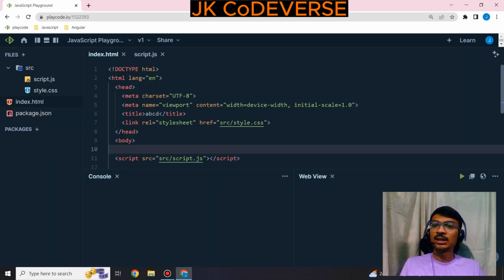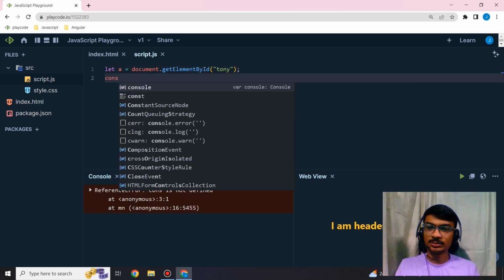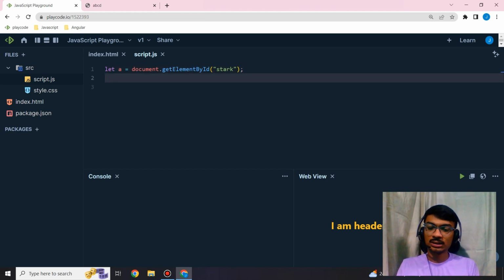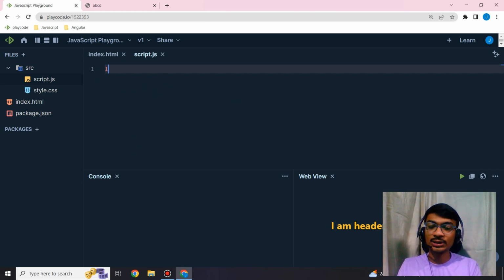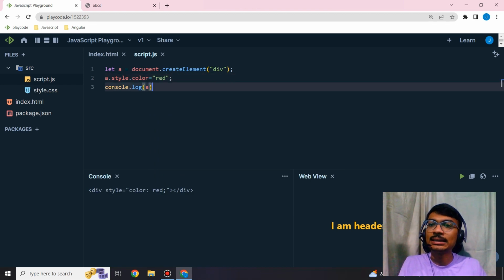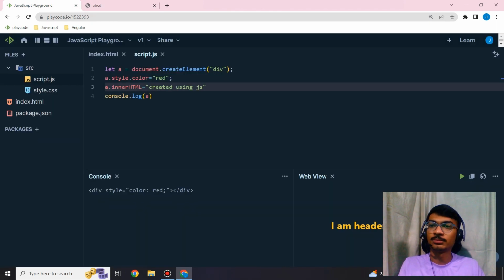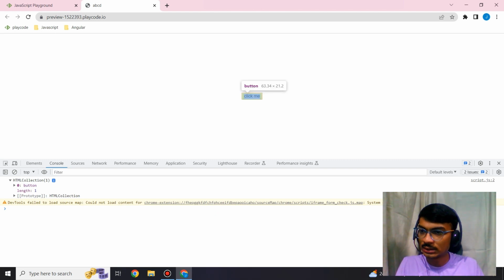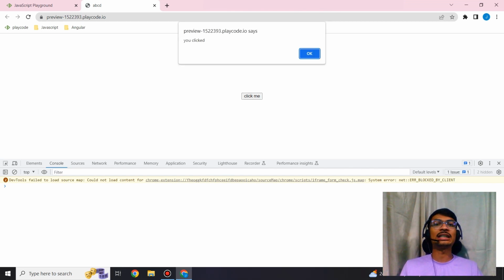8) Altering html elements via js , createElement(),alert() |Javascript for Web Development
Find the playlist below to master the javsacript concepts with the web development knowledge

00:00 - Brief Intro
00:40 - Altering html elements
03:26 - createElement()
05:30 - alert() with addEventListener

javascript mastery,
javascript tutorial,
javascript fullcourse,
javascript objects,
javascript projects,
javascript course,

learn javascript,javascript tutorial,
javascript tutorial for beginners,
javascript introduction,
javascript basics
examples of altering html elements,
what are html elements,alert() method in js,
how to creatre html element in js
jk codeverse